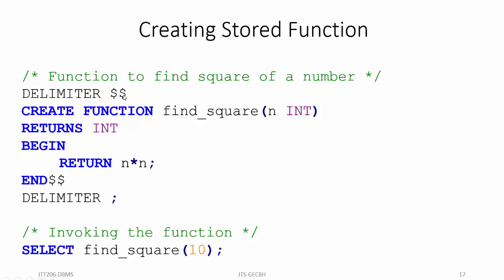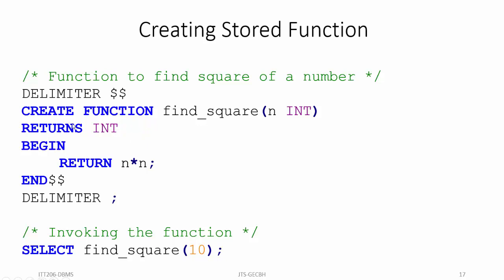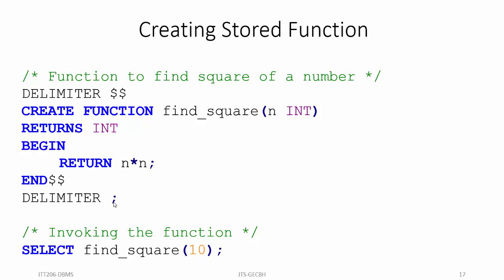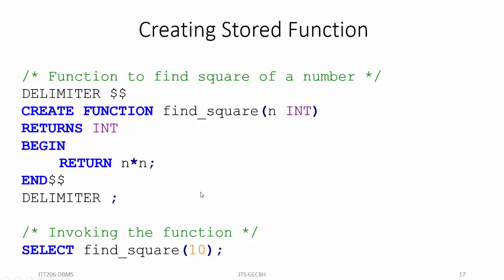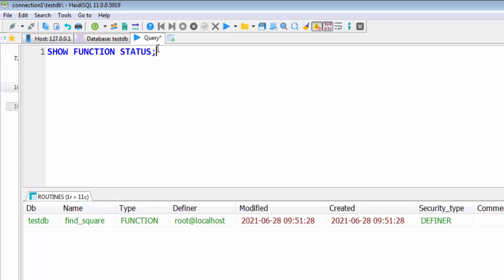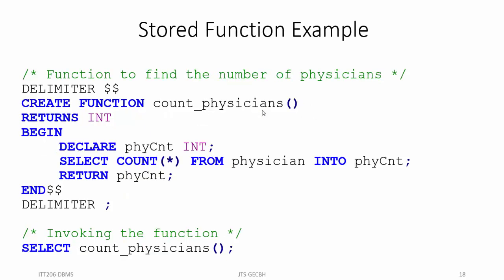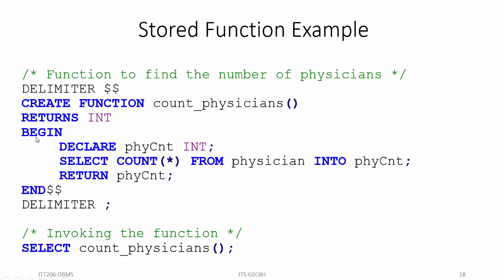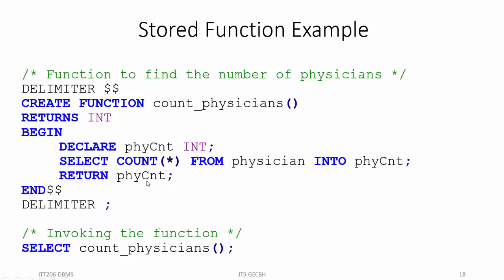Stored Function | Module 3 | ITT206 DBMS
Stored Functions